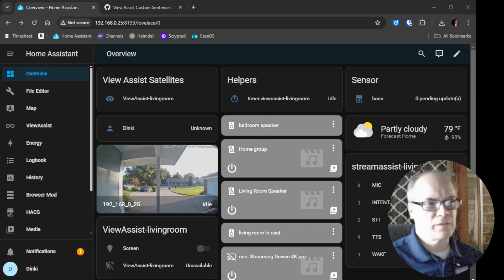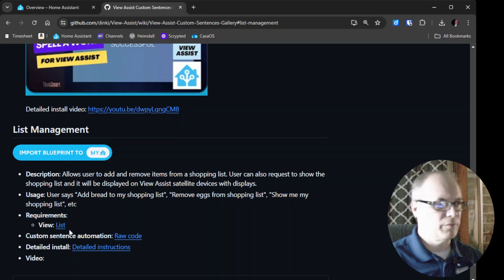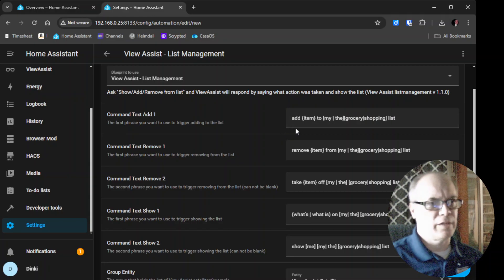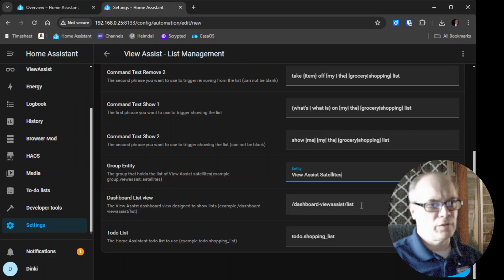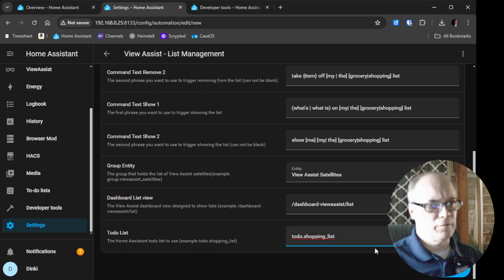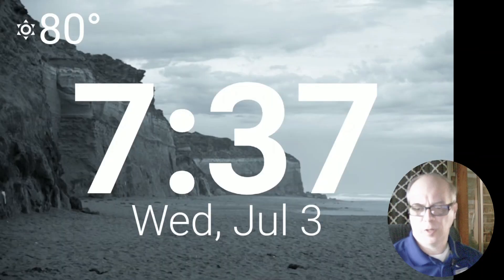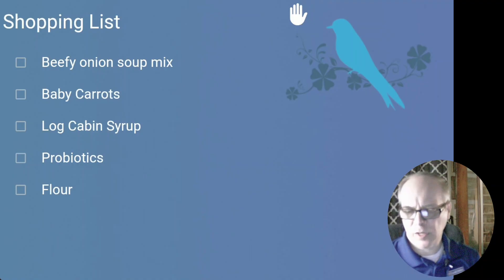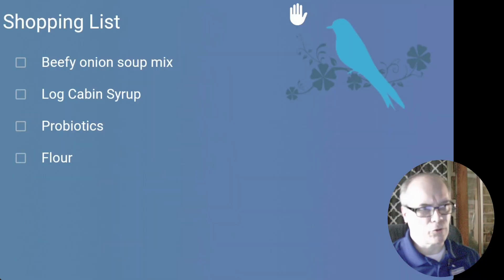Install "Shopping List" custom sentence automation for use with View Assist in Home Assistant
A video for installing the "Shopping List" custom sentence automation for  use with View Assist in Home Assistant.  A  blueprint is easily imported into Home Assistant that becomes an automation with a few configuration options.  Allows user to add and remove items from a shopping list. User can also request to show the shopping list and it will be displayed on View Assist satellite devices with displays.  "Add bread to my shopping list", "Remove eggs from shopping list", "Show me my shopping list", etc